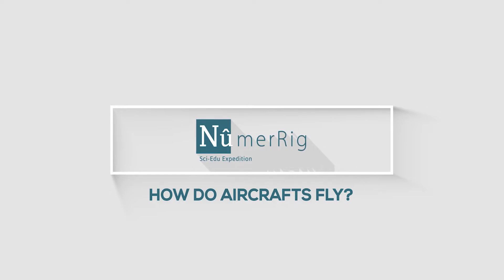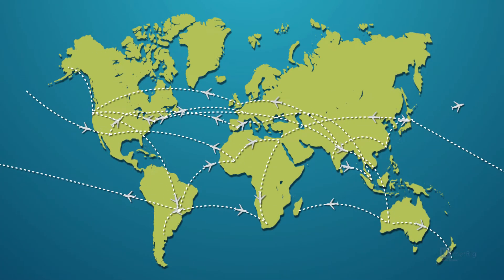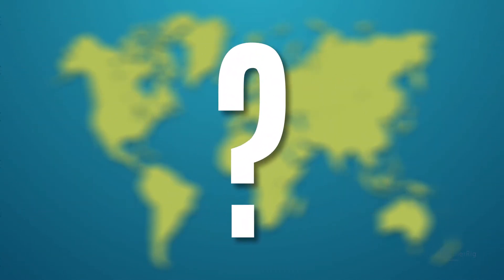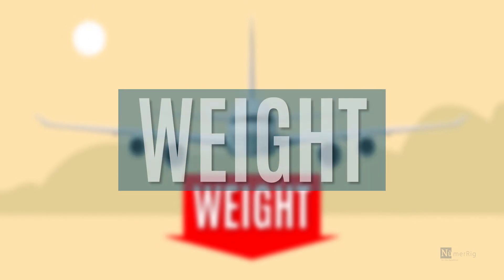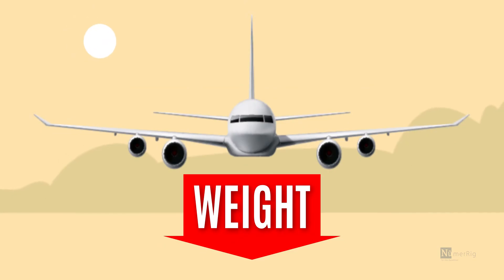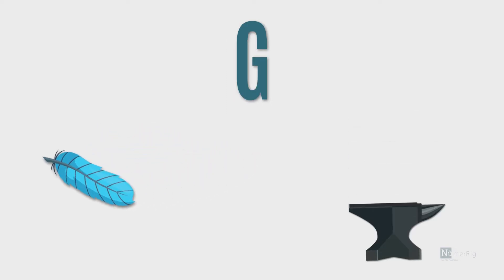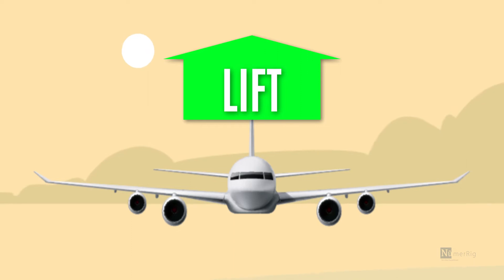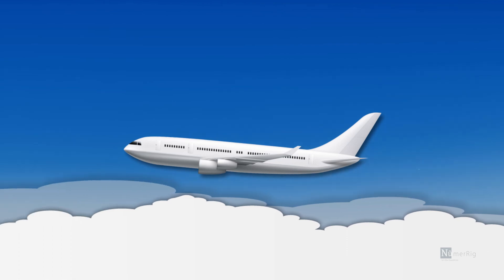How do Aircraft Fly | Simple Engineering | NumerRig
How do aircraft fly?
Ever wondered about this engineering!!
This video demonstrates the basic principle behind the aircraft's flying.